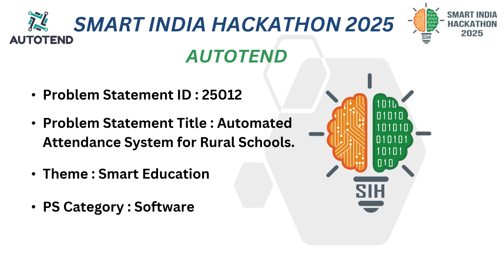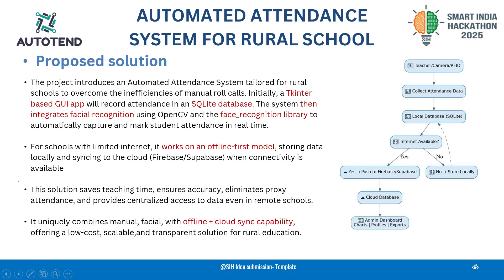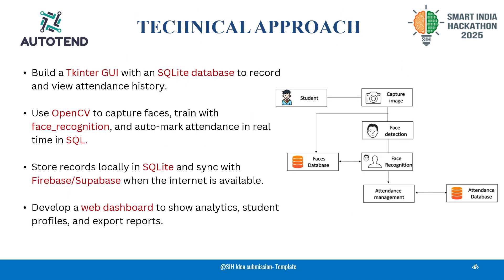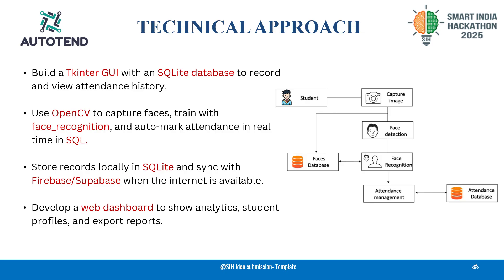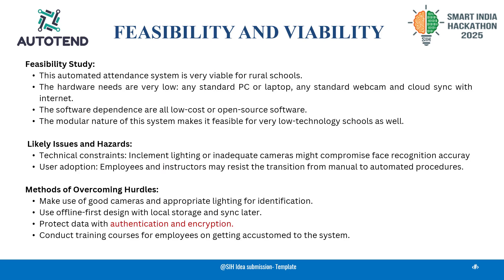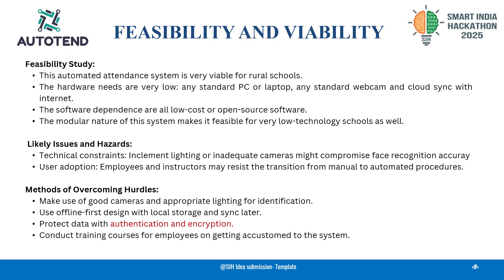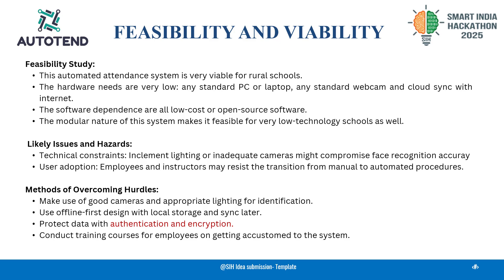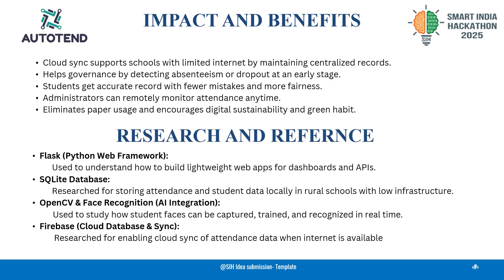AUTOTEND | SRM | SMART INDIA HACKATHON 2025 | AUTOMATED ATTENDANCE SYSTEM FOR RURAL SCHOOLS